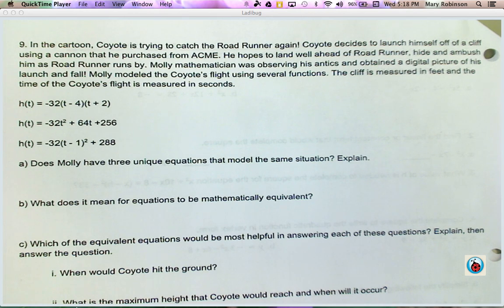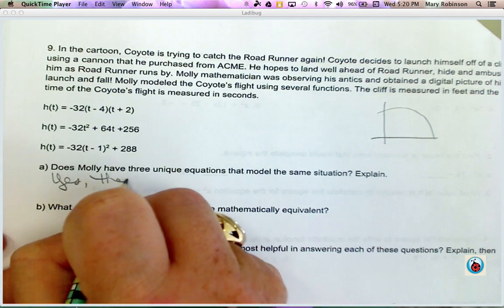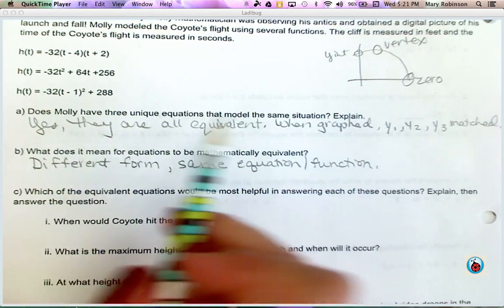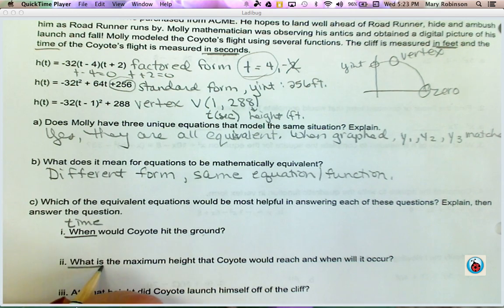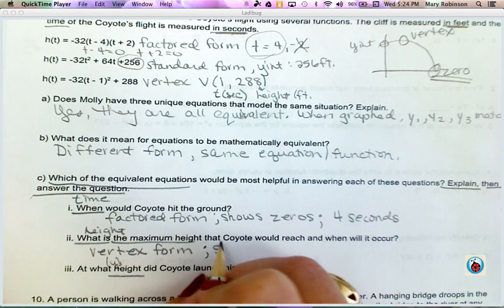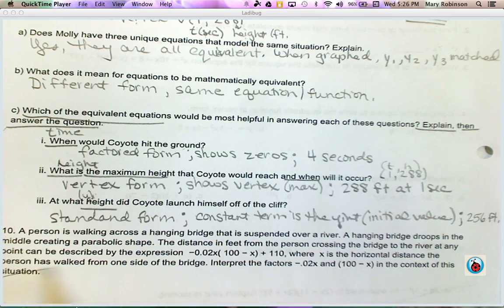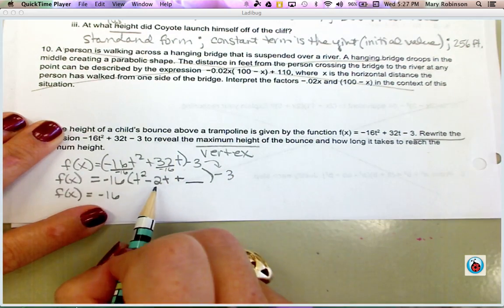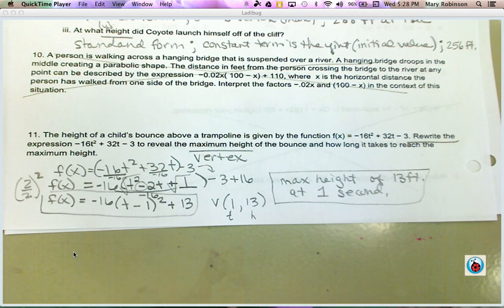Test #1 Review page 2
This is video #2 for the Test #1 Review, page 2.